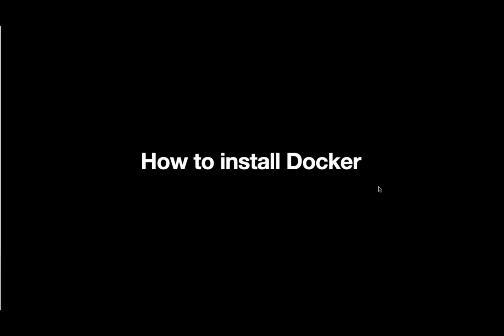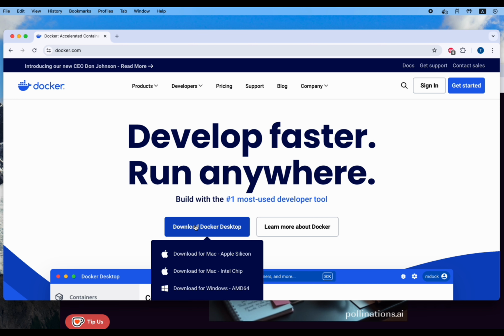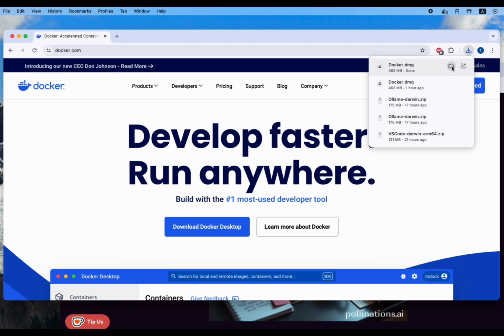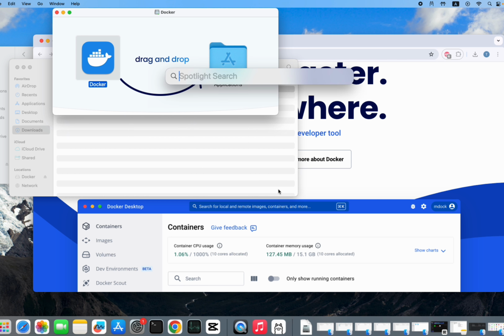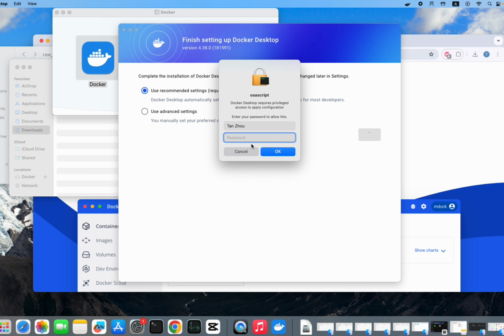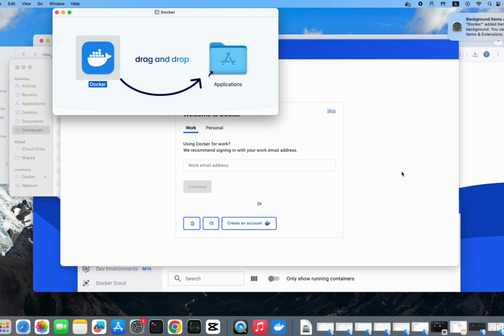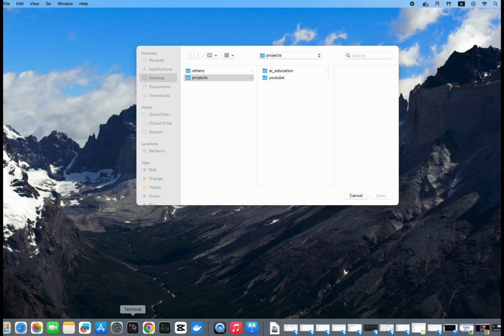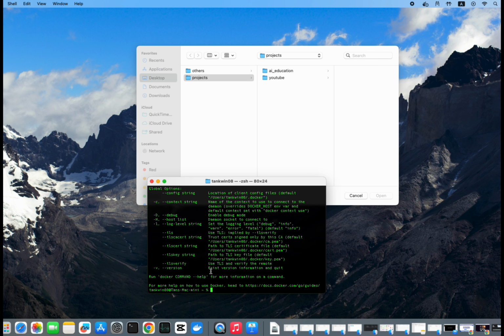Install Docker on macOS | Step-by-Step Guide 🎥 in mins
Welcome to a comprehensive guide for installing Docker on your Mac! In this video, you'll learn the essentials of setting up Docker, ensuring your workflow is optimized and efficient. Perfect for both newbies and tech-savvy users, this tutorial covers everything from download to setup in just minutes. Whether you're streamlining tasks or enhancing productivity with containerization, Docker has got you covered.

This video is part of a broader series designed to help you master AI tools and related technologies.
✅ How to Install Brew 🛠️
✅ How to Install Bun 📝
✅ How to Set Up Rust Programming ⚠️
✅ How to Install Anaconda & Python ✨

And much more! Whether you're looking to enhance your skills or dive into cutting-edge technologies, there's something here for everyone.